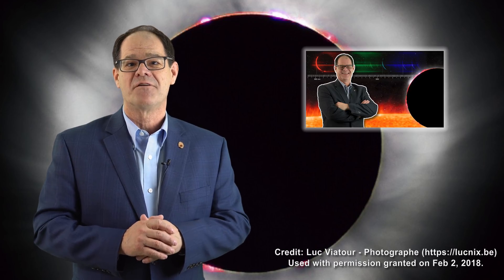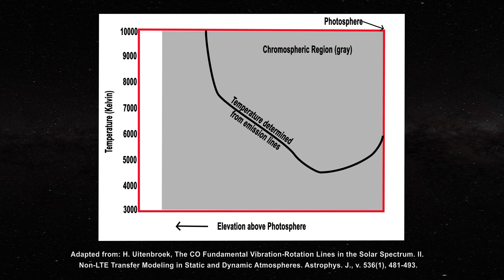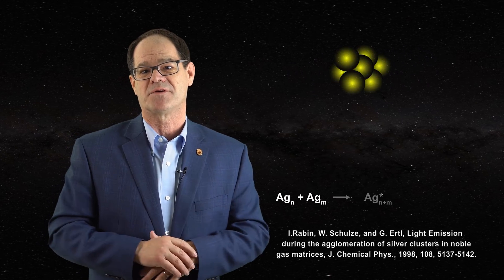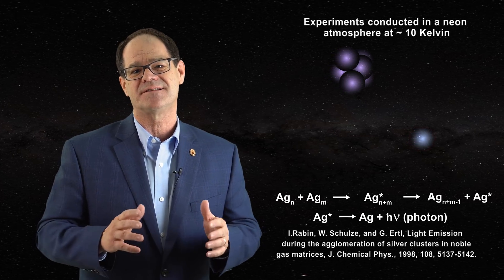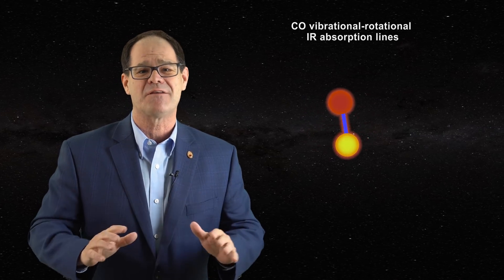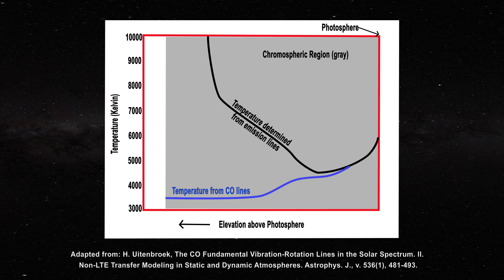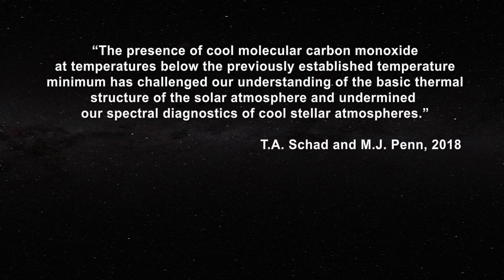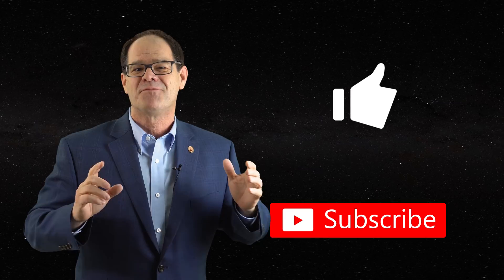The Chromosphere: COLDER than you thought! Evidence from Carbon Monoxide Absorption Lines!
These presentations are not endorsed by The Ohio State University.

Astronomy links of interest:
National Solar Observatory: nso.edu/
SOHO Satellite: soho.nascom.nasa.gov/
SDO Satellite: sdo.gsfc.nasa.gov/data/

P.M. Robitaille, The Liquid Metallic Hydrogen Model of the Sun and the Solar Atmosphere IV. On the Nature of the Chromosphere. Progr. Phys. 2013, v. 3, L15-L21.

P.M. Robitaille, The Liquid Metallic Hydrogen Model of the Sun and the Solar Atmosphere VI. Helium in the Chromosphere. Progr. Phys. 2013, v. 3, L26-L29.

P.M. Robitaille, The Liquid Metallic Hydrogen Model of the Sun and the Solar Atmosphere VII. Further Insights into the Chromosphere and Corona
Progr. Phys. 2013, v. 3, L30-36.

L. Robitaille and P.M. Robitaille,The Liquid Metallic Hydrogen Model of the Sun and the Solar Atmosphere VIII. "Futile" Processes in the Chromosphere. Progr. Phys. 2014, v. 10(1), 36-37.

R.W. Noyes and D.N.D. Hall.  Thermal Oscillations in the High Solar Photosphere. Astrophys. J. 1972, 176, p. L89.

T.A. Schad and M.J. Penn.  IR Spectroscopy of Chromosphere Dynamics with the CO first overtone band. Astronomische Nachrichten, Vol.331, Issue 6, p.589.

S.K. Solanki, W. Livingston, K. Muglach, and L. Wallace.  The beat of the solar chromosphere’s cold heart.  Astron. Astropys. 1996, 315, 303-311.

H. Uitenbroek, The CO Fundamental Vibration-Rotation Lines in the Solar Spectrum. II. Non-LTE Transfer Modeling in Static and Dynamic Atmospheres. Astrophys. J., v. 536(1), 481-493.

H. Zirin, The Solar Atmosphere, Blaisdell Publishing Company, Waltham, MA, 1966, p. 72.

I.Rabin, W. Schulze, and G. Ertl, Light Emission
during the agglomeration of silver clusters in noble
 gas matrices, J. Chemical Phys., 1998, 108, 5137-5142.

Used with permission: Granted by Luc Viatour on Feb 2, 2018.

Credit: NAOJ/JAXA